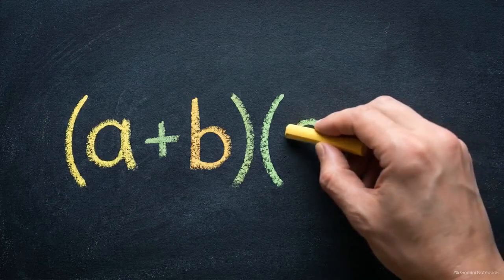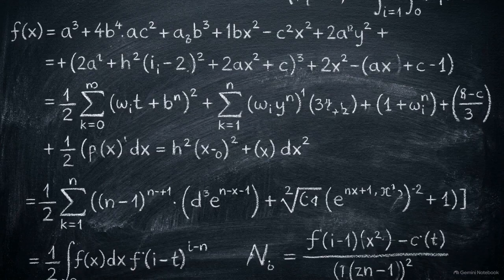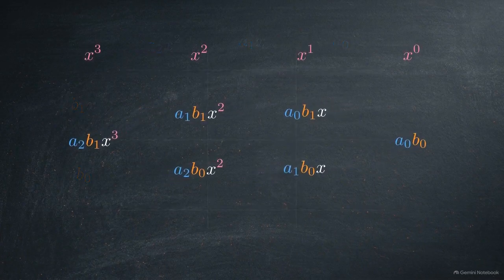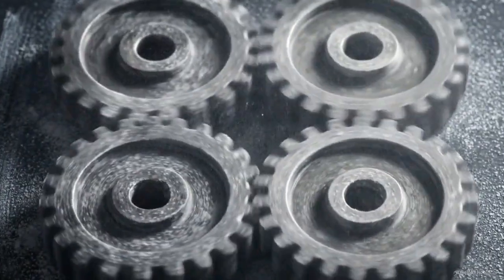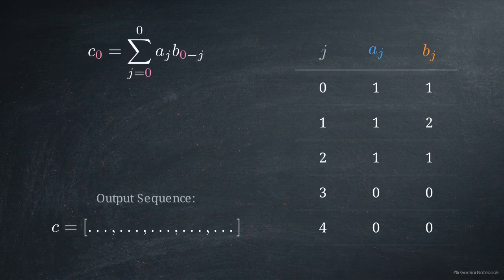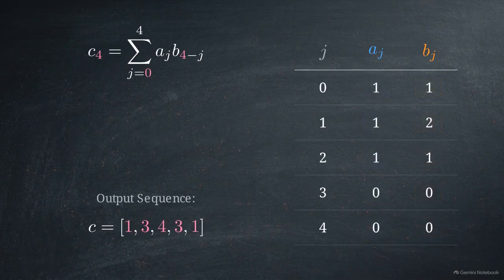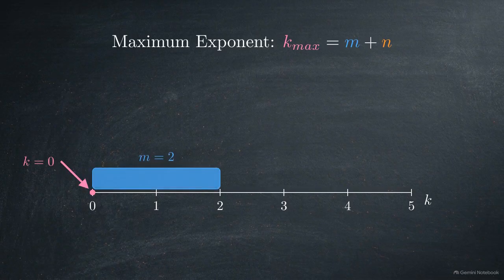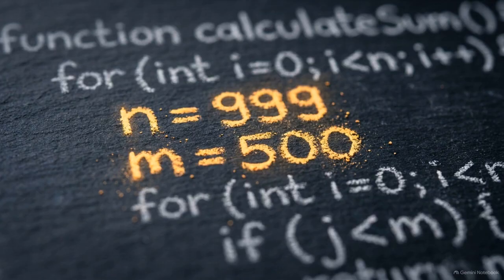Decoding the Convolution Sum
The mathematical process of multiplying polynomials, moving from basic techniques to a generalized algebraic formula. While the FOIL method is suitable for binomials, the text demonstrates that more complex expressions require a term-by-term multiplication approach combined with the laws of exponents. A systematic formula where the coefficient of each term in the resulting polynomial is determined by the sum of specific coefficient products. This method relies on matching the indices of the coefficients to the corresponding exponent of the variable. By identifying patterns in the suffixes, the material provides a structured way to solve high-degree problems without manual expansion errors. Finally, the lesson concludes that the product of two polynomials consistently yields a new polynomial, a property that does not always apply to division.